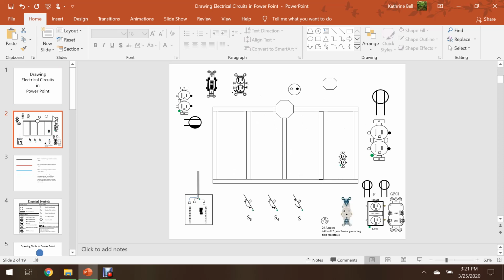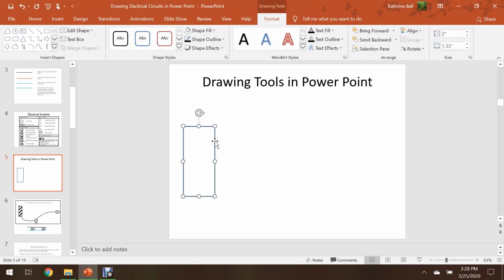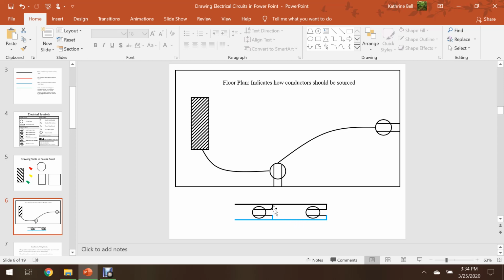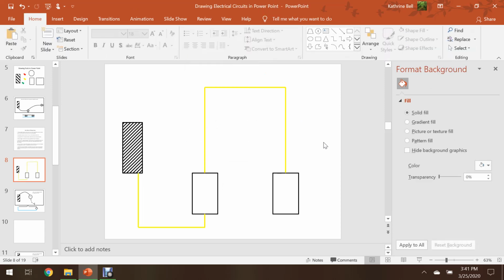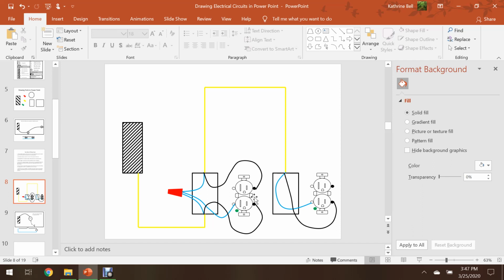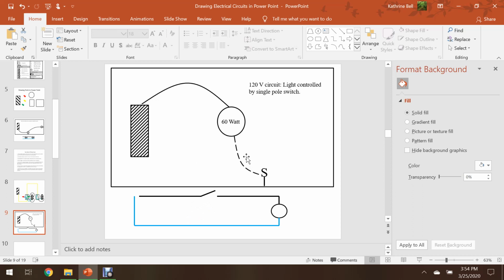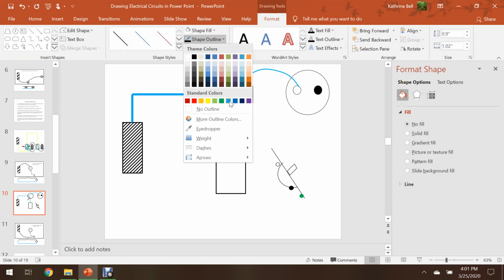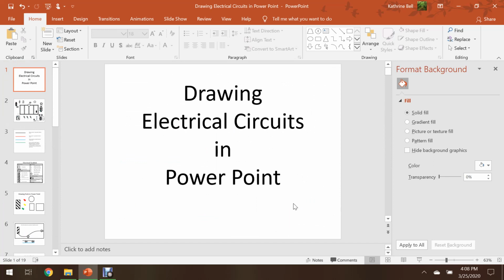Drawing Electrical Circuits in PowerPoint Tutorial- Sidney Bell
Sidney Bell of North Region Ag Ed in Georgia, created this video to help students and teachers across the state!